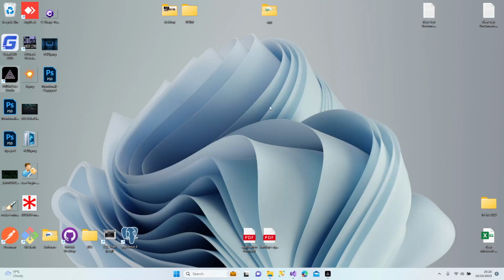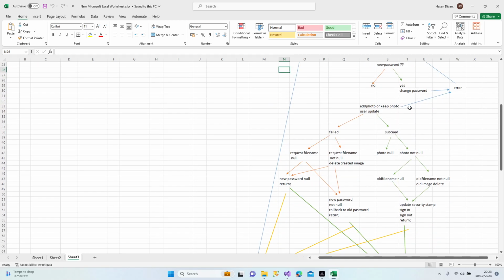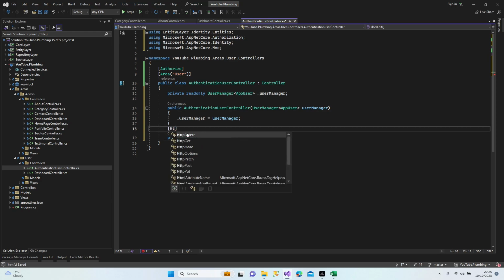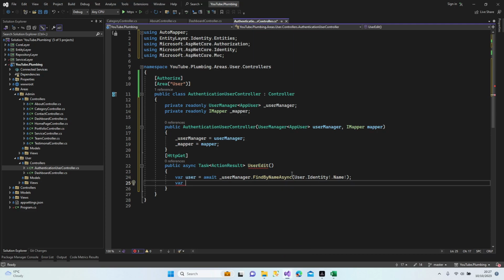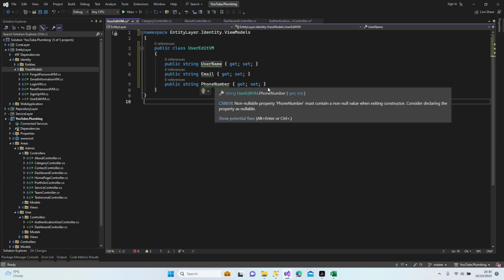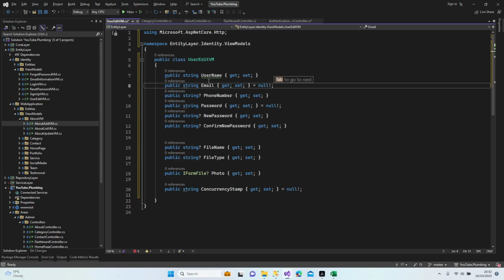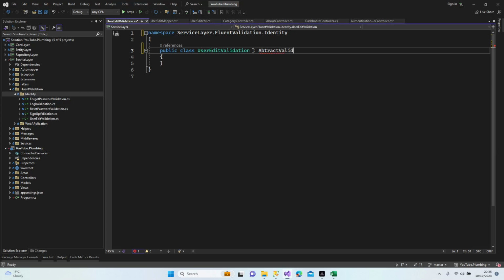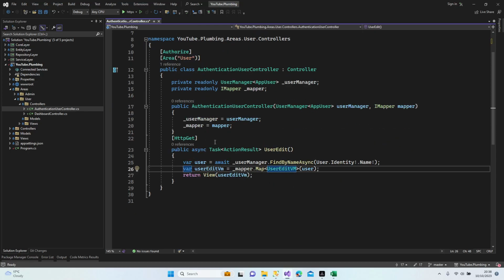ASP.NET CORE MVC | identity Library - Advanced User Management Service - User Edit Preparation #48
Welcome to episode 48 of our ASP.NET Core MVC tutorial series, where we'll prepare for "User Edit" using the full capabilities of the Identity Library. In this video, we'll embark on the preparation phase to create a feature-rich user edit page, utilizing all the features that Identity Library has to offer.

In this tutorial, we will cover:

Preparing for the implementation of a user edit page using the Identity Library.
An overview of the tools and resources you'll need to create a comprehensive user editing experience.
An exploration of the rich feature set offered by the Identity Library for user management.
Setting the stage for a user-friendly and powerful user edit page.
Join us in this tutorial as we lay the groundwork for an advanced user edit page that leverages the full potential of the Identity Library in your ASP.NET Core MVC application.